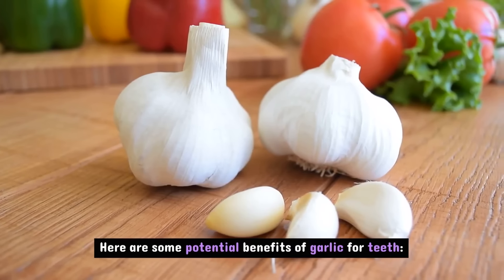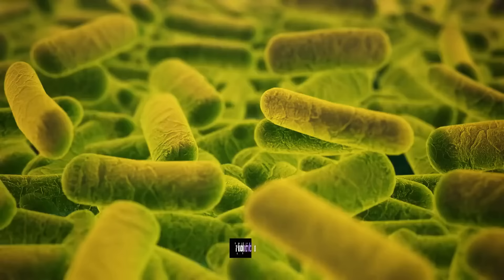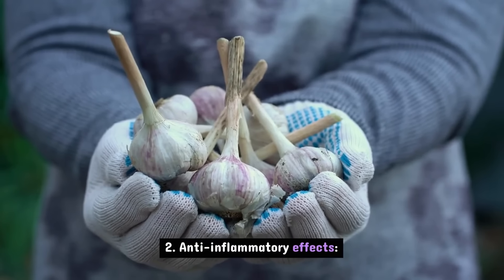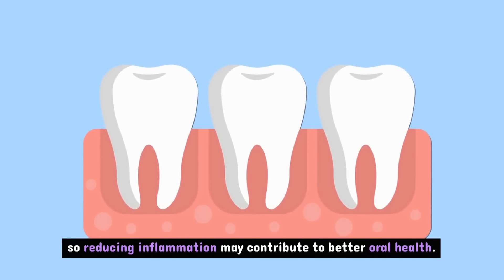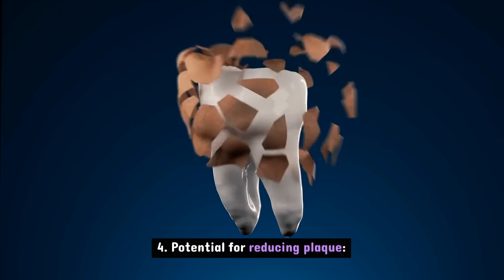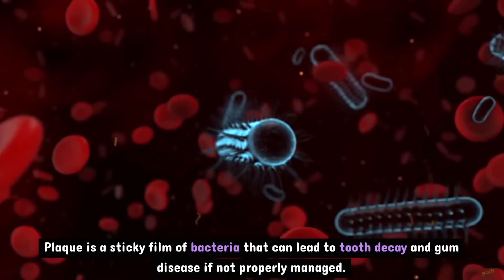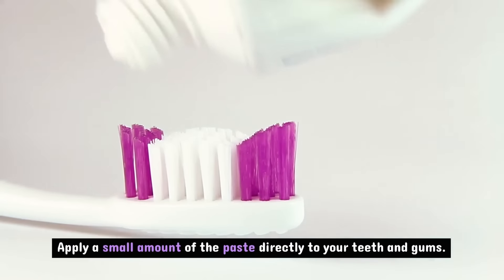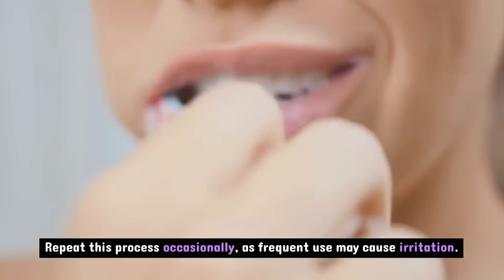Why Garlic Is Most Important For Teeth Whitening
Here are some potential benefits of garlic for teeth:
1. Antibacterial properties:
Garlic has natural antibacterial properties due to its active compound allicin.
This may help in controlling the growth of harmful bacteria in the mouth,
potentially reducing the risk of cavities and gum disease.
2. Anti-inflammatory effects:
Garlic may have anti-inflammatory properties, which could be beneficial for gum health.
Inflammation is often associated with gum disease,
so reducing inflammation may contribute to better oral health.
3. Antifungal properties:
Garlic has antifungal properties that might help in addressing fungal infections in the mouth.
4. Potential for reducing plaque:
Some studies suggest that garlic may help inhibit the formation of dental plaque.
Plaque is a sticky film of bacteria that can lead to tooth decay and gum disease if not properly managed.
5. How To Use:
Crush a garlic clove to create a paste.
Apply a small amount of the paste directly to your teeth and gums.
Leave it on for a few minutes, and then rinse your mouth thoroughly with water.
Repeat this process occasionally, as frequent use may cause irritation.